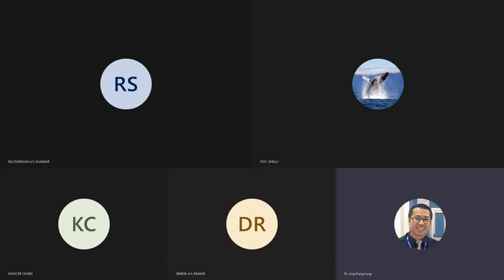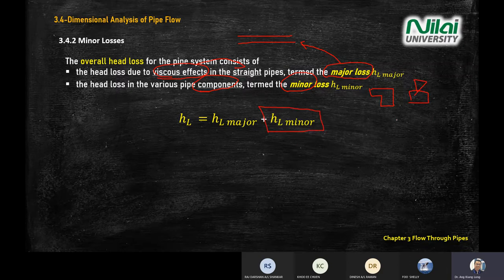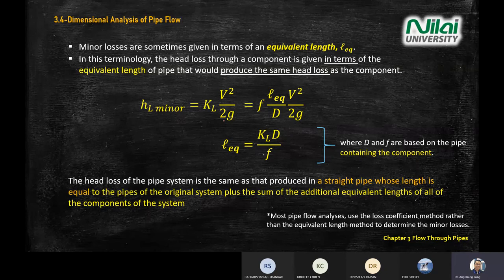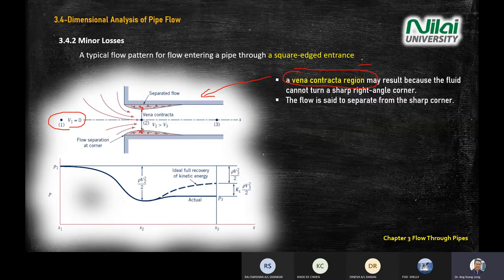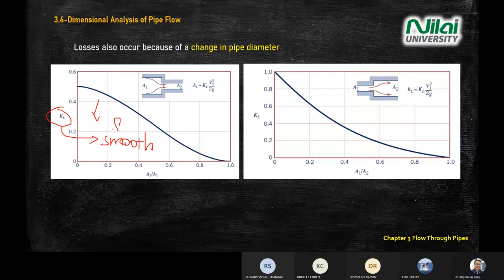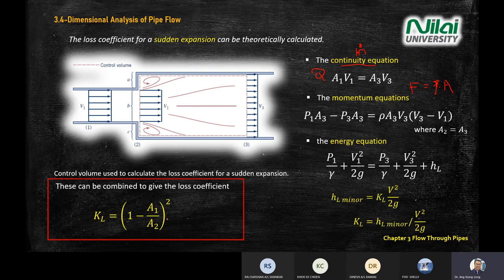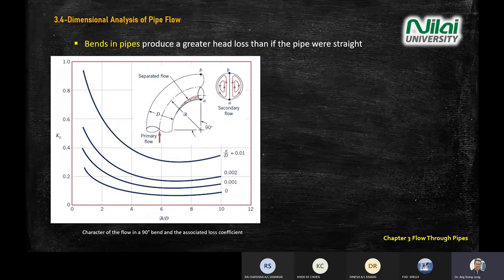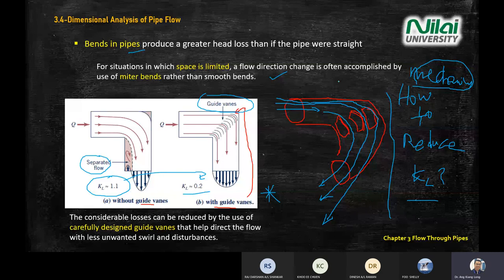EE3279 Engineering Fluid Mechanics Chapter 3d-ii